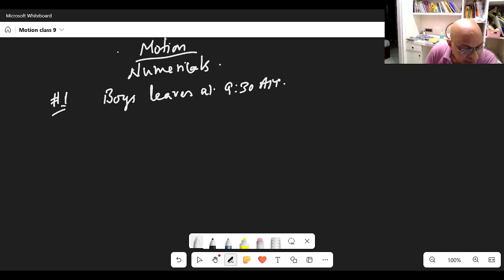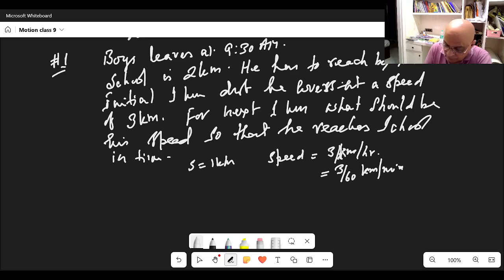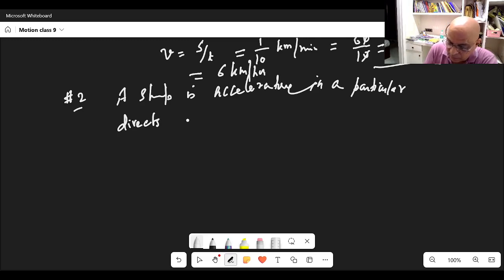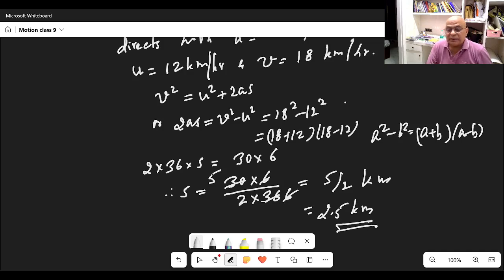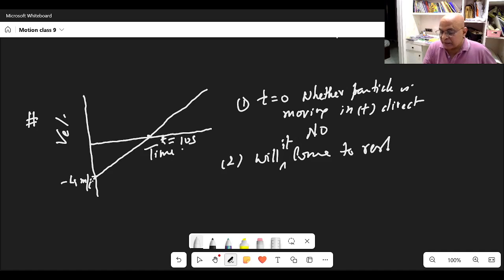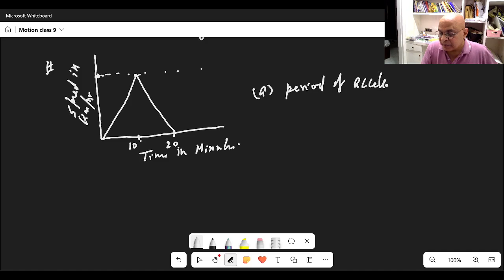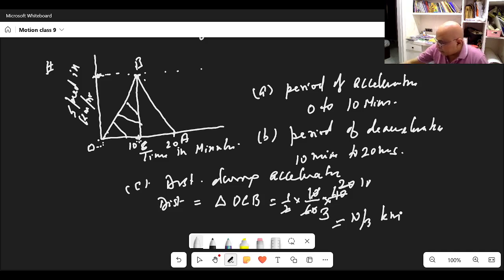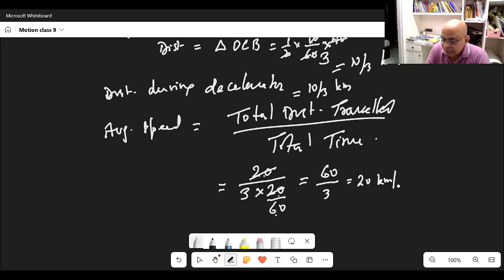Problems on Motion class 9